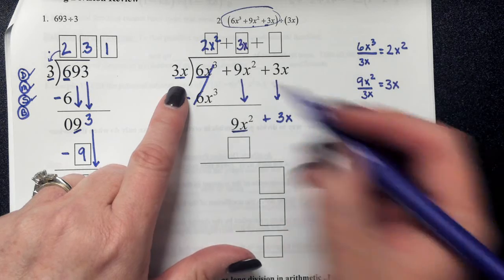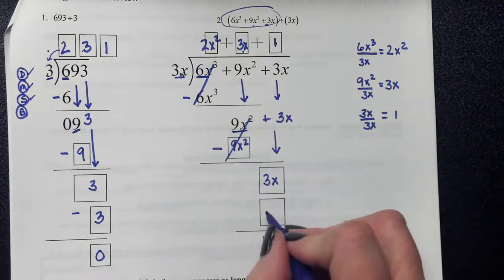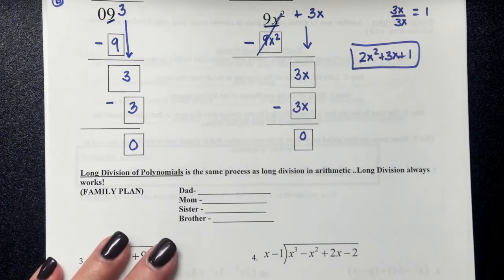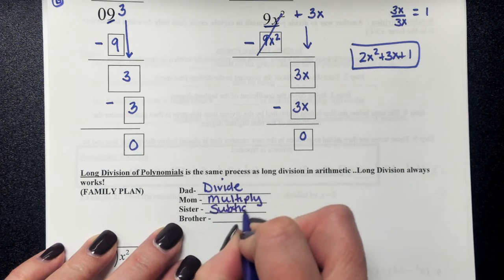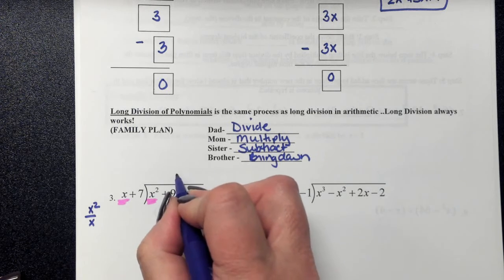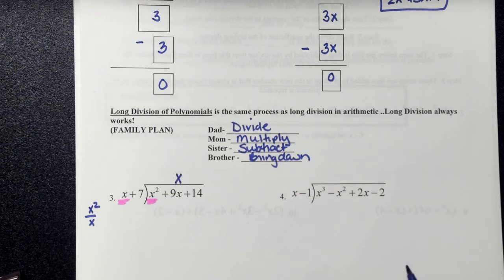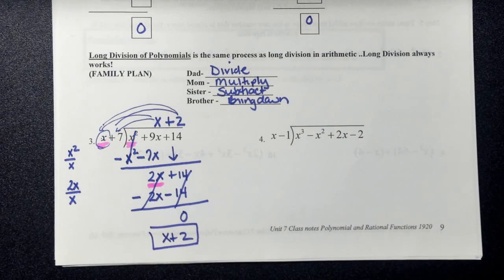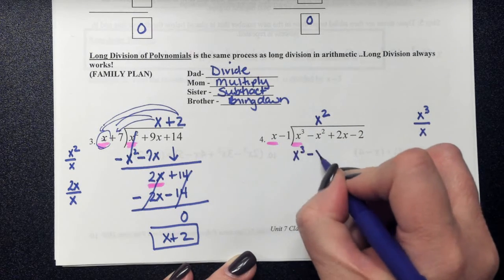7 2 class notes p 9 10